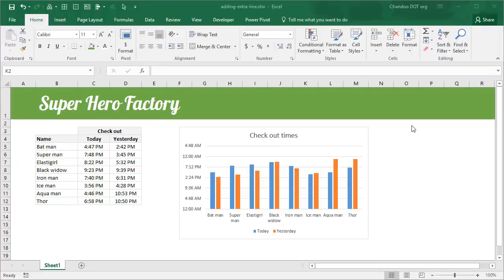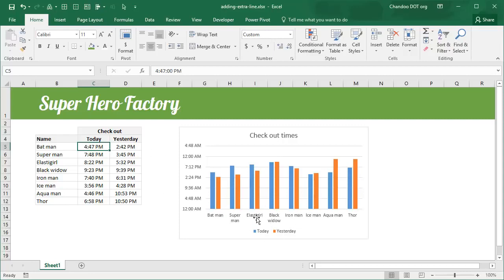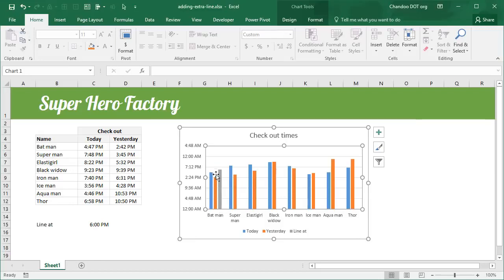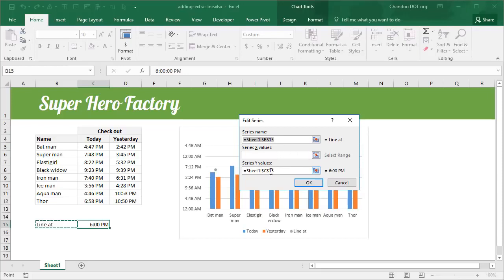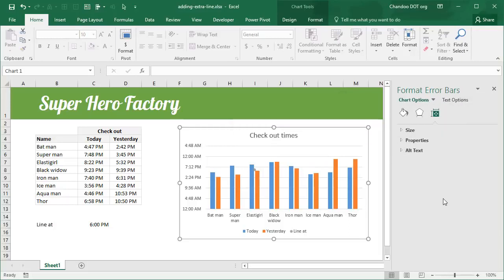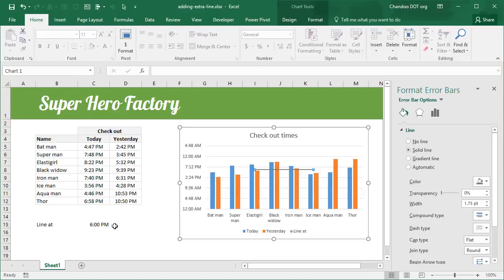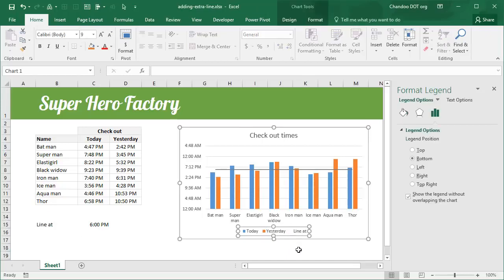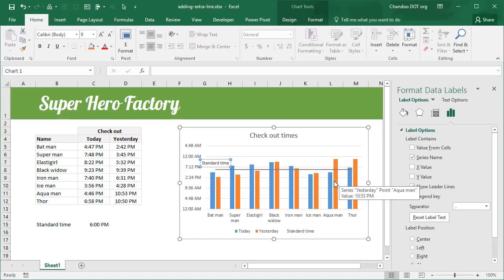How to create a Column Chart in Excel 2023 YouTube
Create a Column Chart in Excel - YouTube
How to Add New Extra Data to Existing Excel Chart (Easy)
How to build a column chart in Excel - YouTube
How do I add multiple columns to an Excel chart?
How to Create Graphs in Excel With Multiple Columns
Open your spreadsheet in Microsoft Excel and list your data into columns
Click and drag your mouse to select all the data
Click the "Insert" tab, then "Column" from the Charts group and "Cluster Column" from the drop-down menu.